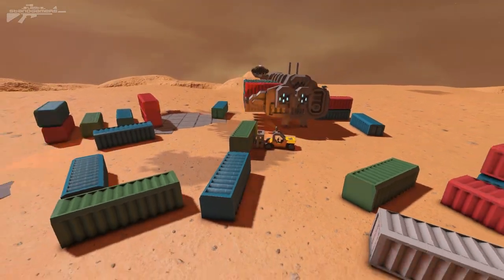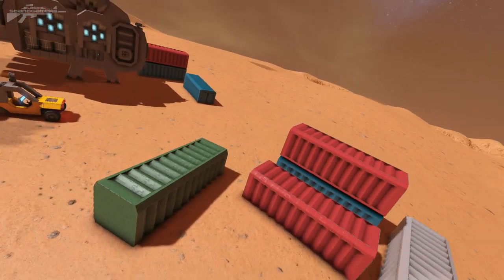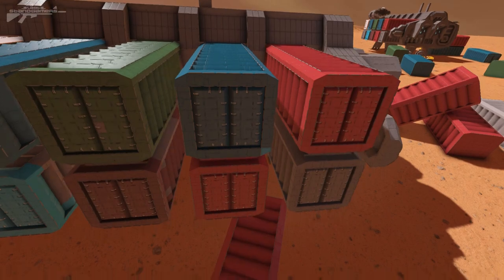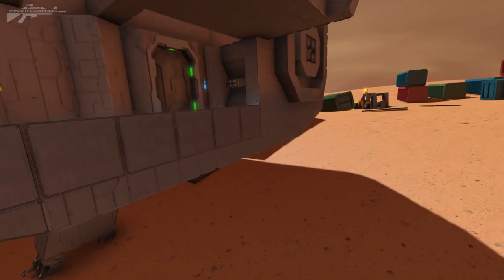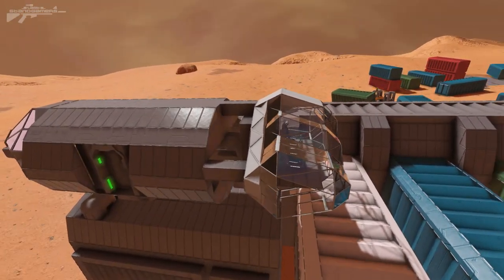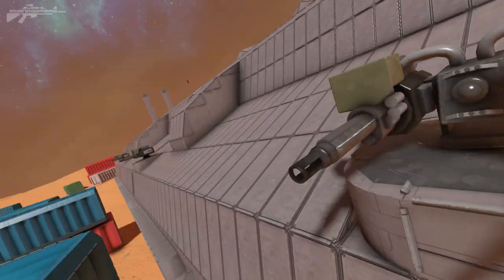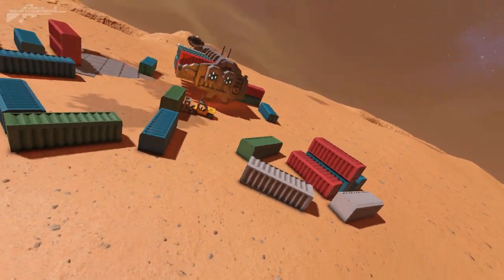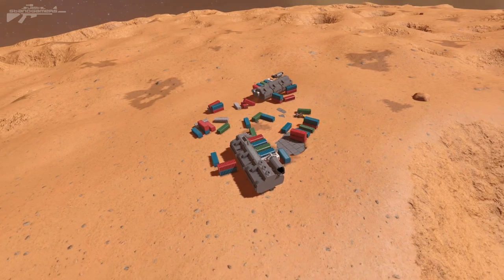Space Engineers - Mars Shipping Yard (Under Construction)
Me and tazoo have started working on a little ship to transport cargo its still under construction as well as the shipping yard but I thought I would show you the progress.